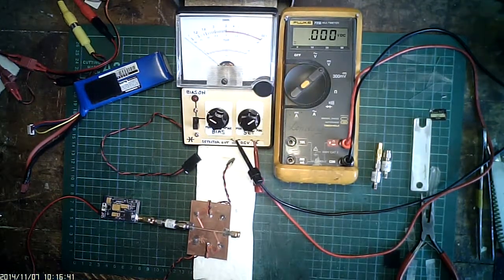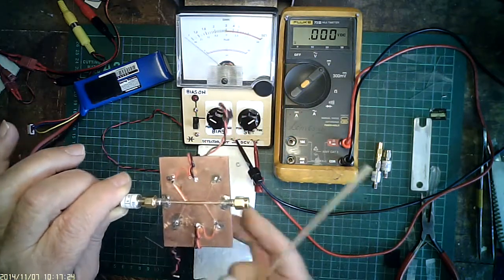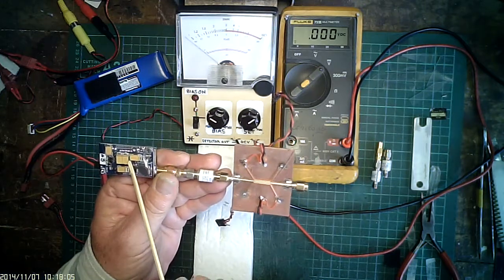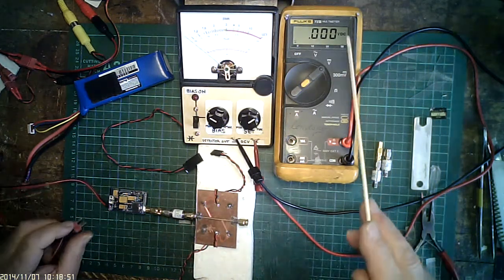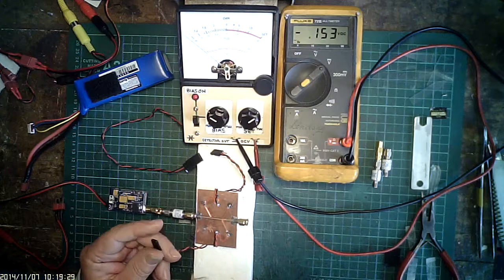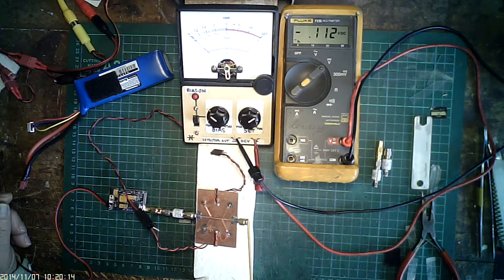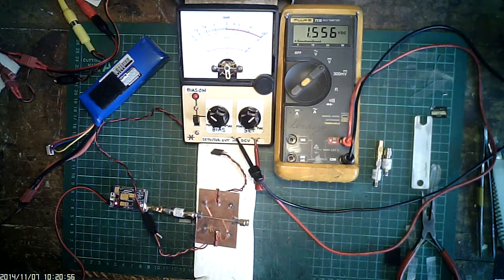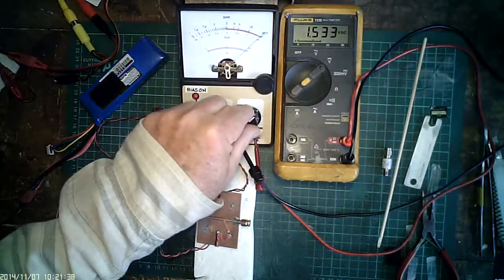DIY Bi-Directional Coupler 5.8GHz Part3a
DIY 5.8GHz bi-directional coupler mk3  made from coax RG402 for the 50 Ohm through line. Coupled line 0.5mm dia. wire for 100 Ohm characteristic Z. For more information and photo see fpvlab.com thread SWR meter.